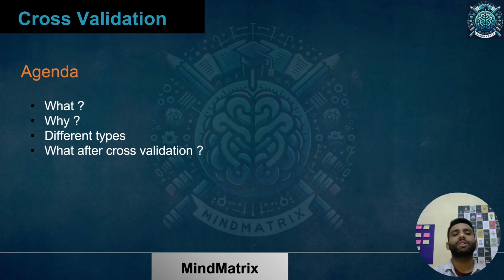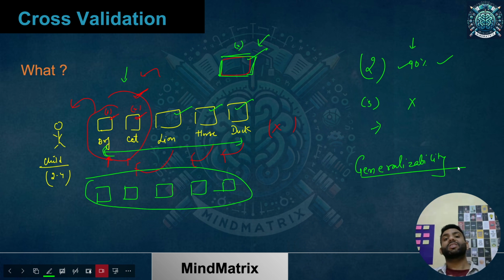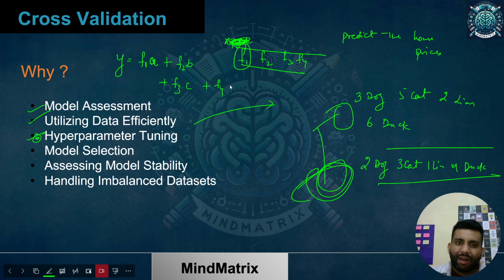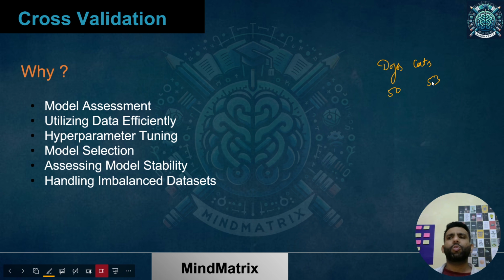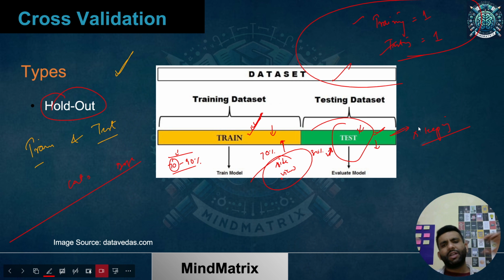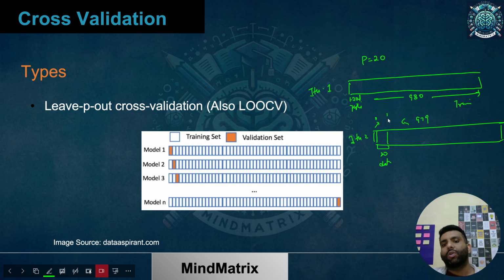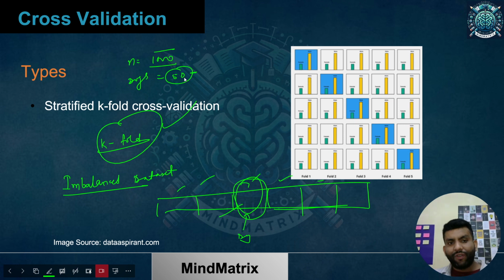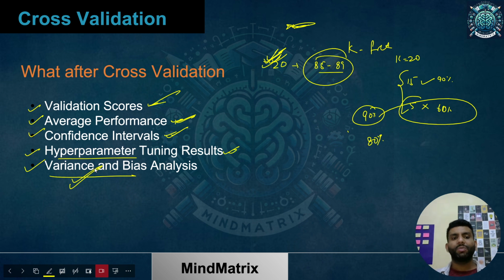Lec1.2 Cross Validation | Machine Learning | Sachin Sir, IISc B | GATE DA 2024 | Mindmatrix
In this video, I'll be discussing Cross Validation Techniques, which is yet another topic in Machine Learning Subject of GATE DA Exam.
We'll go through the need, types and how do we use cross validation